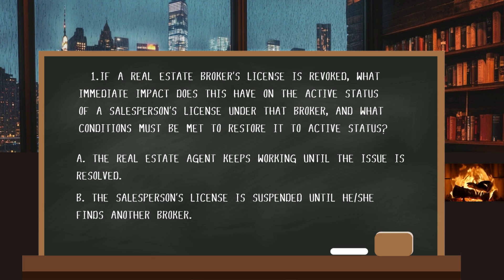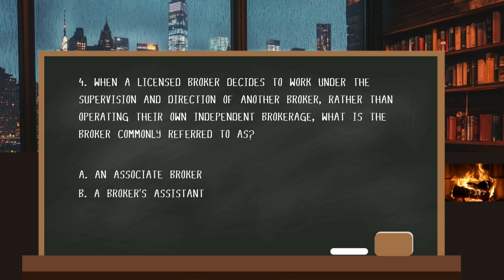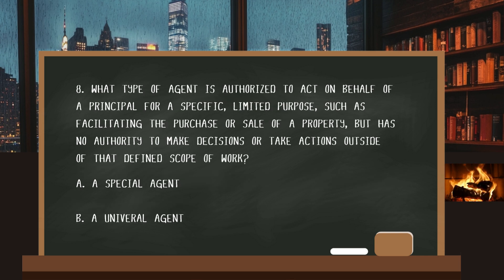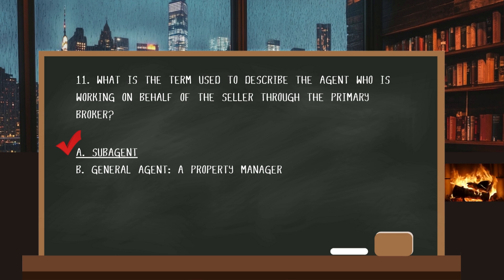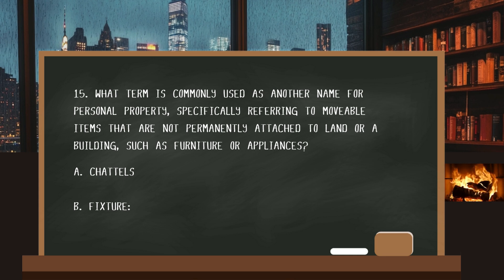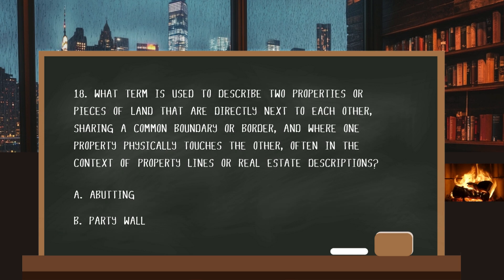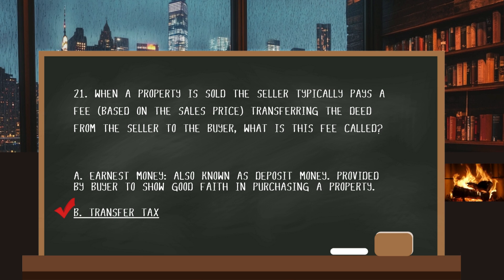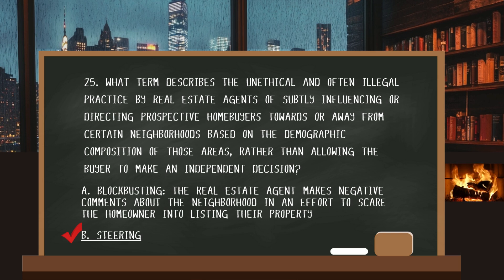How To Pass Your Real Estate Exam: Real Estate Exam Practice Questions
Welcome to Toni On Real Estate Education. With over 10 years of experience as a certified real estate instructor, I've helped countless students pass their real estate exams and launch successful careers in real estate. Whether you're just starting your journey or looking to sharpen your knowledge, you're in the right place.
In this video, we're diving into essential real estate practice questions that are key to passing your real estate exam. These questions are based on the most frequently tested topics and terms that past students have struggled with. Don't skip this video-your exam success depends on it!
Along with this practice exam, I highly recommend checking out the other videos on this channel. I break down important real estate concepts and terms that regularly appear on the test, so you can feel confident and prepared. With proven study tips and strategies from years of teaching experience, you'll be able to understand these tricky concepts in no time. Let's get you one step closer to passing your real estate exam and launching your career!

My Goals:
To use my 10 years of experience as a real estate teacher to help you pass the real estate exam on the first try.
To help you remember key terms to pass the real estate exam.
To help you know what to study to pass the real estate exam.
To help you master the language of real estate.
Answer real estate questions.